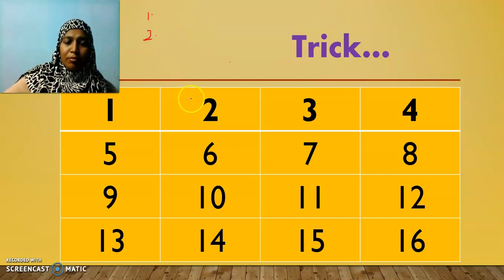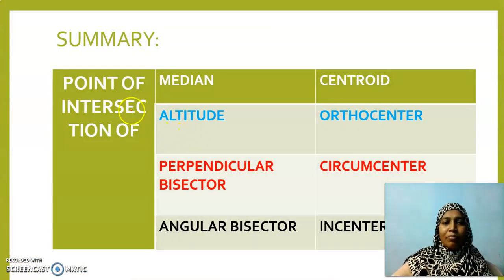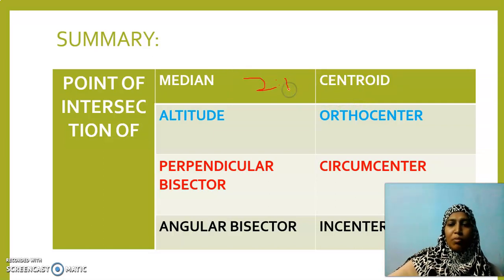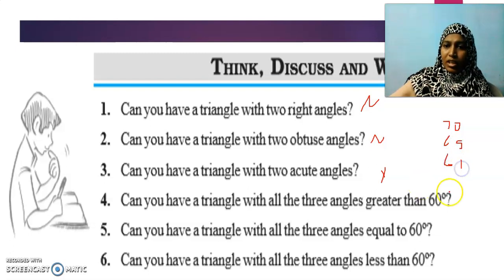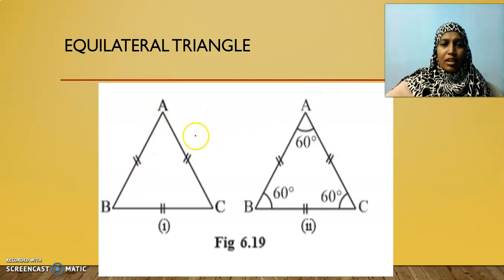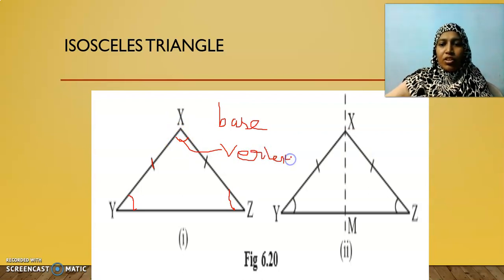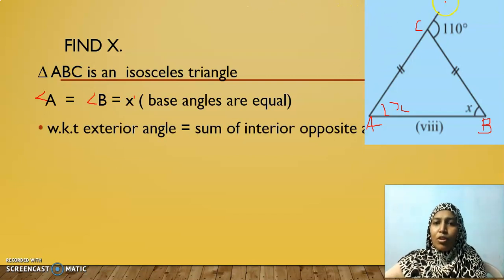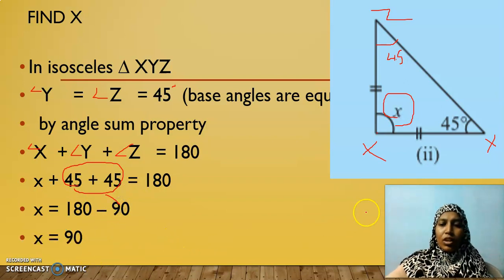GGVS7 SM C5 TRIANGLE AND ITS PROPERTIES P9